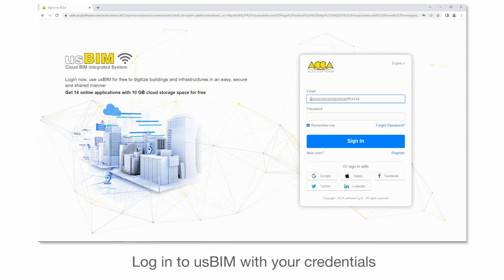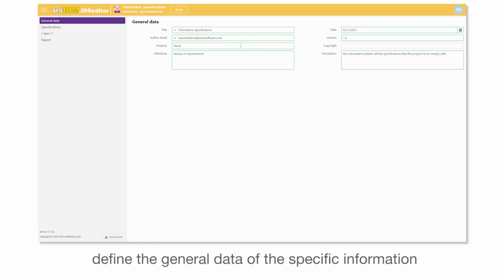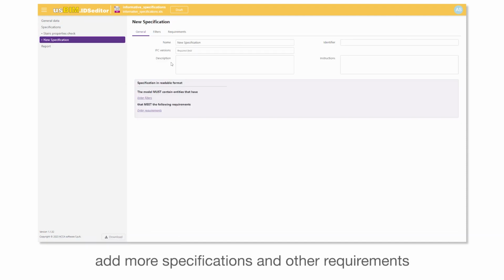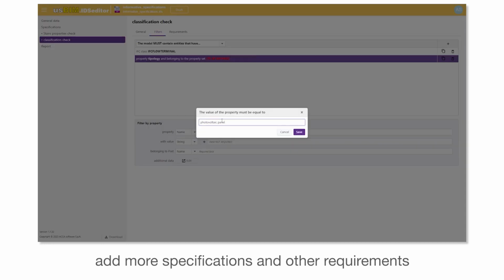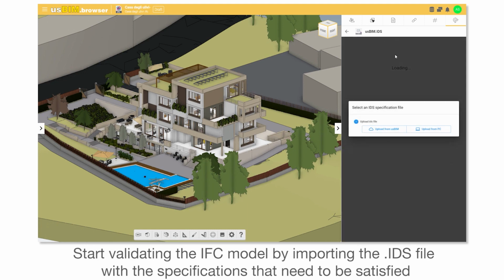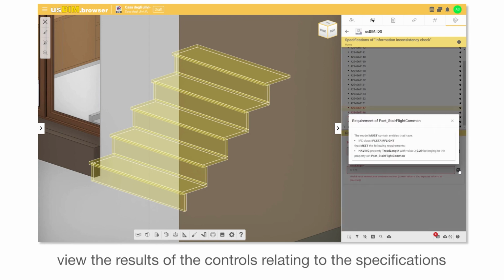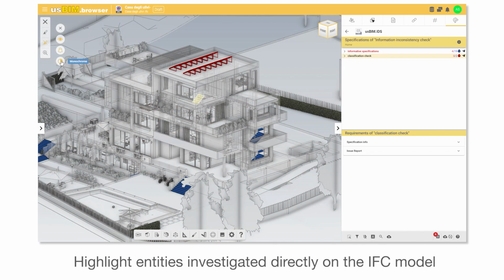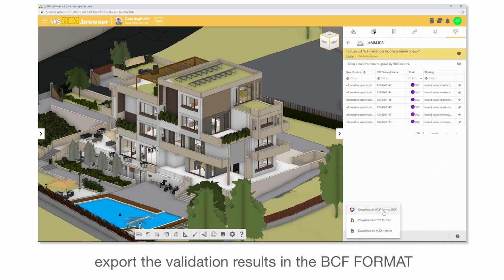Tutorial on usBIM.IDS - How to Get Started - ACCA software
"Master Information Delivery Specifications with usBIM.IDS!

Discover the secrets to verifying information delivery specifications effortlessly with usBIM.IDS. We'll guide you through the process of editing and validating information exchanges, making your workflow smoother than ever. For more insights into usBIM.IDS, visit our product webpage